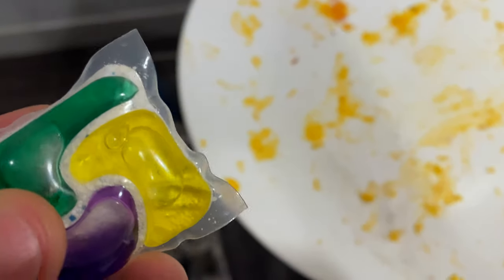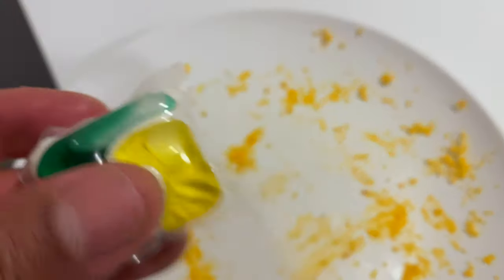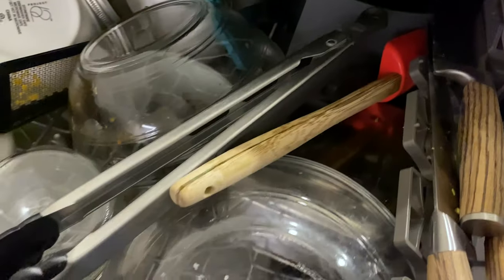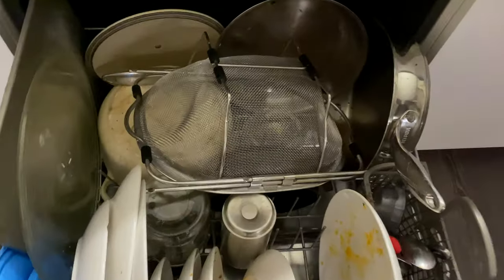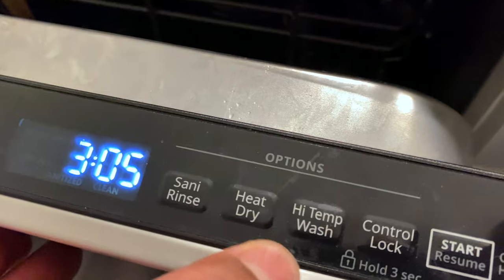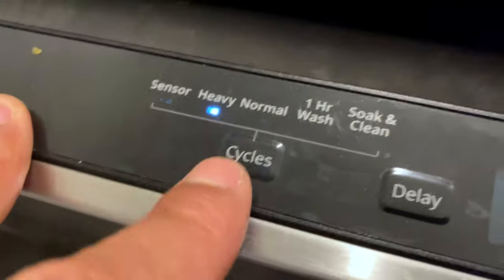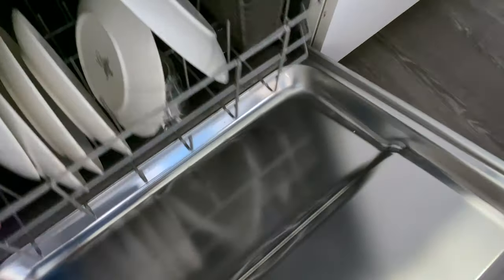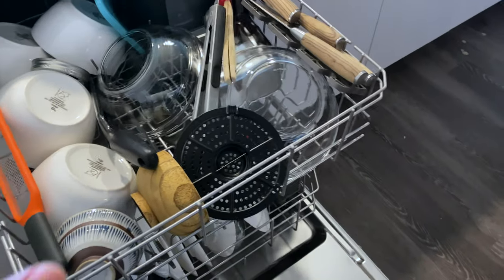Whirlpool Dishwasher - Cheese Stuck on Plate Test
In this video I test out a Whirlpool dishwasher to see if it can clean a plate which has cheese stuck on it. I conducted this test using the heaviest setting possible on my Whirlpool dishwasher.